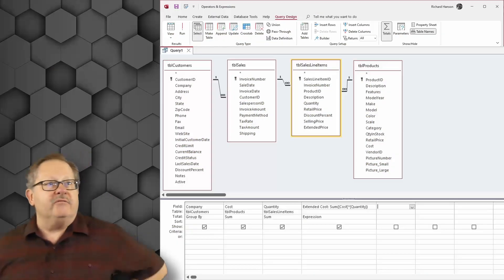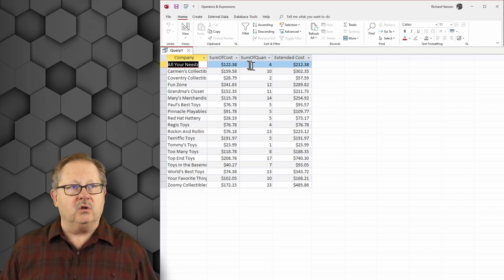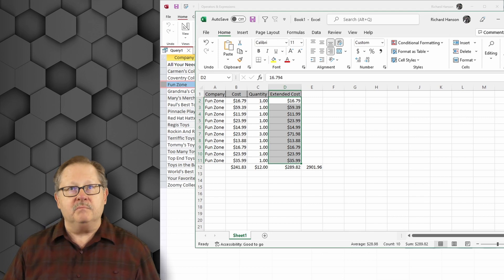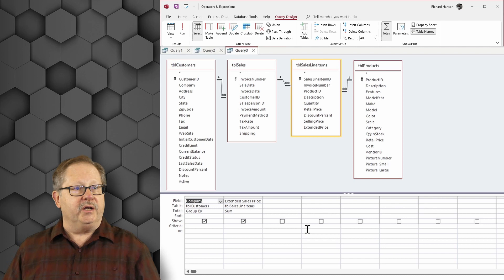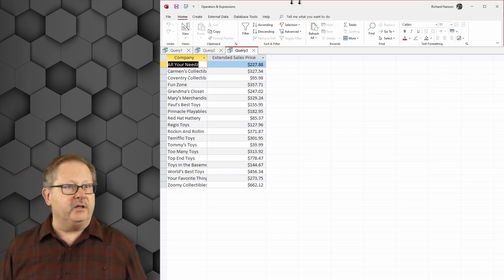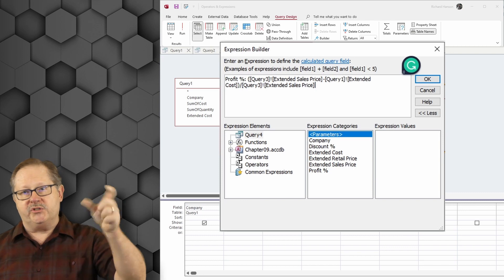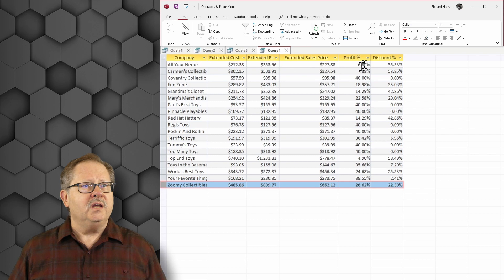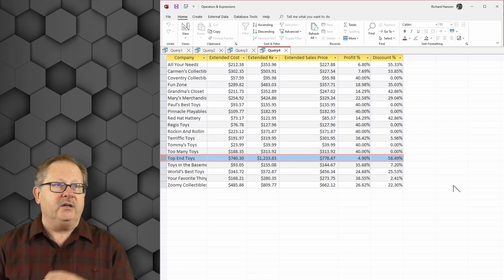Calculating Profit and Discount Percentages from Sales Data in Microsoft Access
In this video, I am going to show you how to take standard sales data and forward-aggregate it in such a way that your manager or boss can quickly and easily understand both the percentage of profit and the percentage of discounts salespeople are giving. This becomes particularly important when you want to analyze and control your profit margins and discount policies. You'll need to calculate the cost associated with each sale, the total suggested retail price, and the final sales price each customer paid, to derive profit percentage and the discount given.

We start by setting up four different queries in our database, each designed to give us a specific piece of the overall picture: the cost of sales, the suggested retail price, the actual sales price, and finally the profit and discount percentages. We'll make sure we do our calculations in a specific order to ensure accuracy and, once we have all the components, we will bring them together in a final query. This final query links the company names across all our other queries, ensuring synchronization, and allows us to calculate both the profit and discount percentages. With these insights, you can identify if certain salespeople are discounting too heavily and negatively impacting your profits, or if certain customers are consistently paying full price.